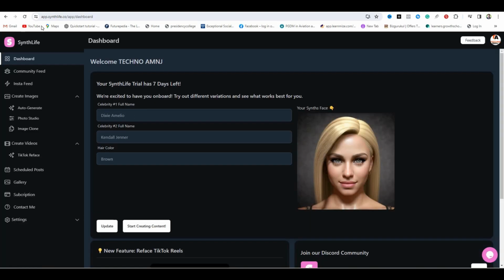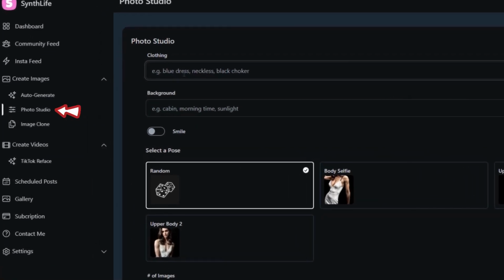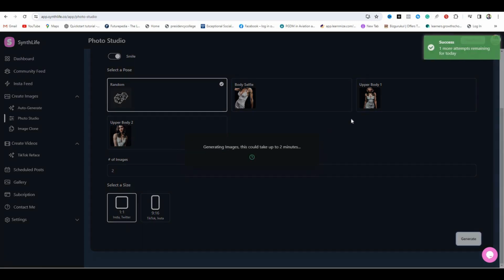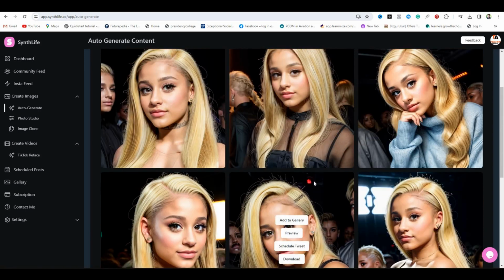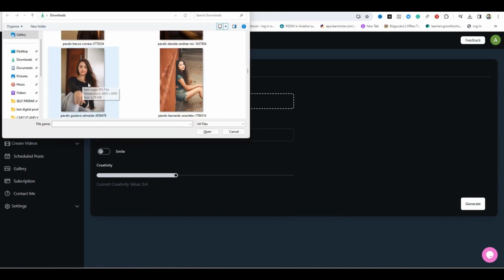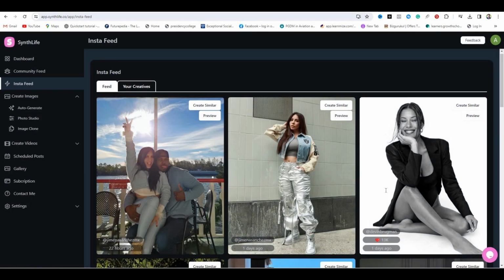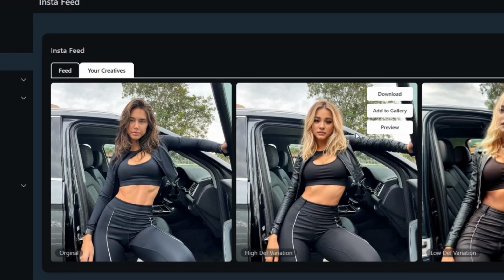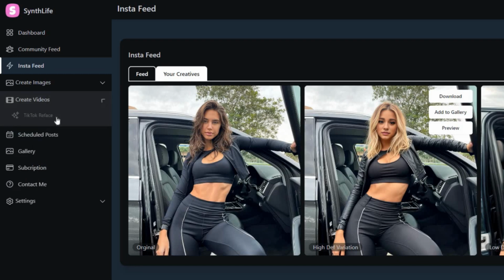Worlds First Dedicated Tool To Make Virtual Ai Influencer | Synthlife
Synthllife | Worlds First Dedicated All In One Tool To Make Virtual Ai Influencer

Ai instagram models are in trend right now and you can also make your own Ai influencer in just few minutes with only one tool.
In this Video I will show you how to make Ai influencer. Synthlife is an all in one and worlds first tool that is designed to make Ai instagram influencers like lil miquela and Aitana Lopez. You can create the Ai influencer videos , you can recreate the pose and much more.